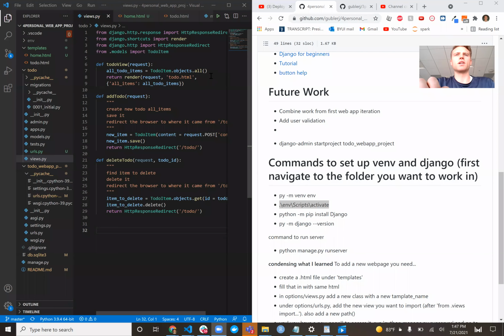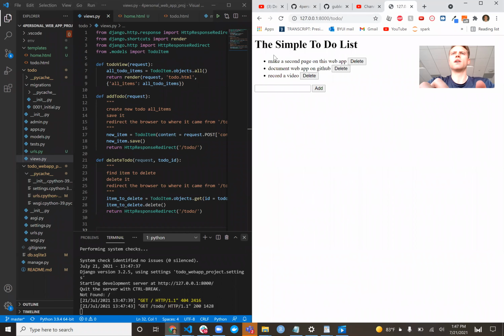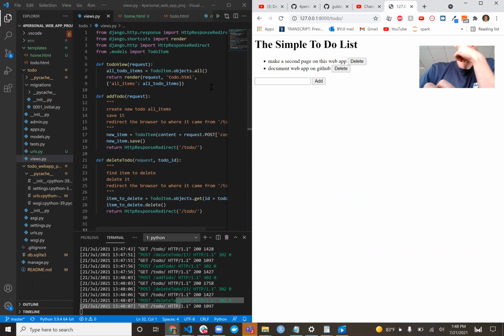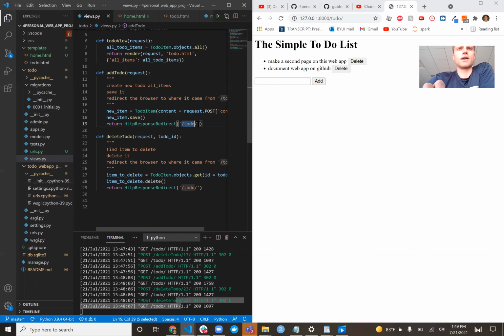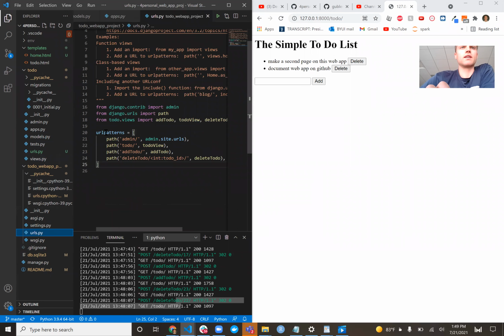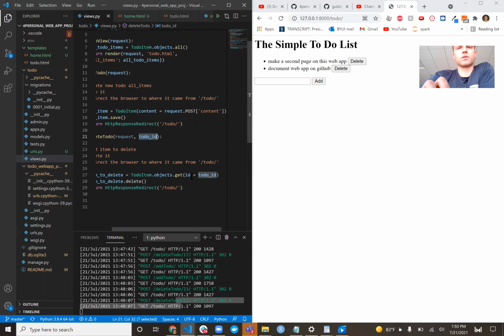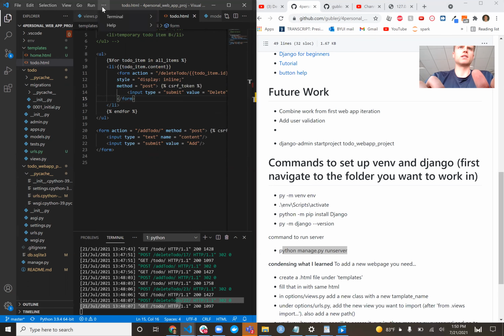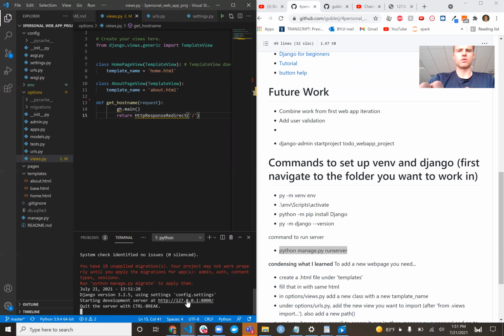Django Web App Demo (todo list)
What I did to teach myself the Django framework to create web apps. Knowing Django will be useful to deploy ML models.